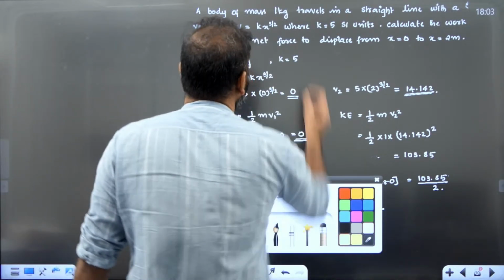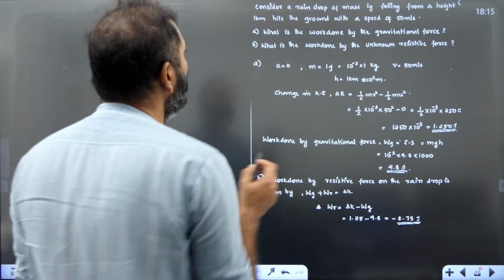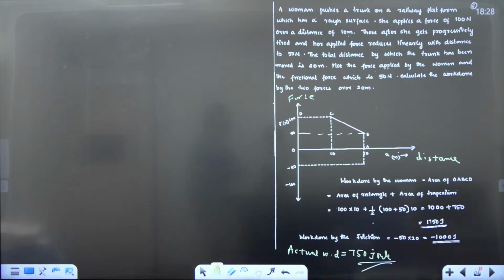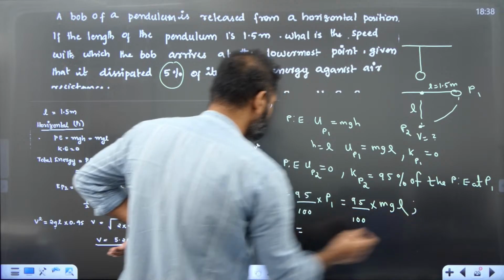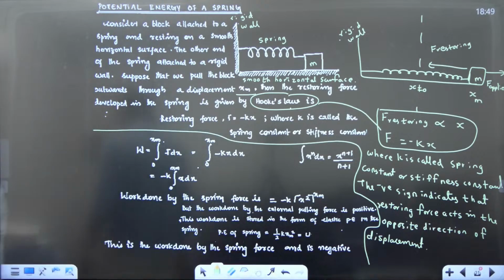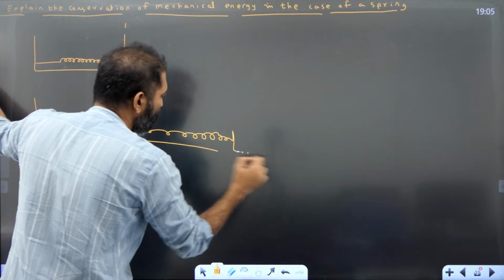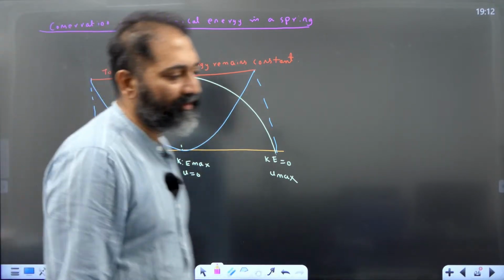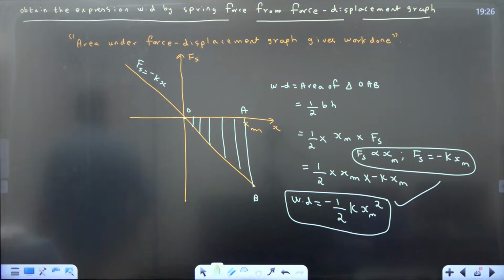+1 ONLINE REGULAR TUITION WORK, ENERGY AND POWER SESSION 3